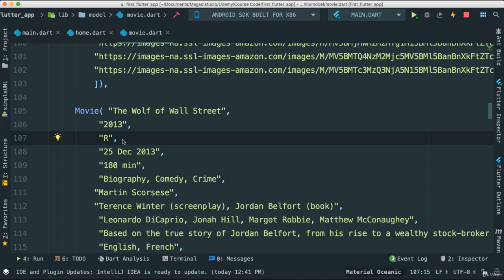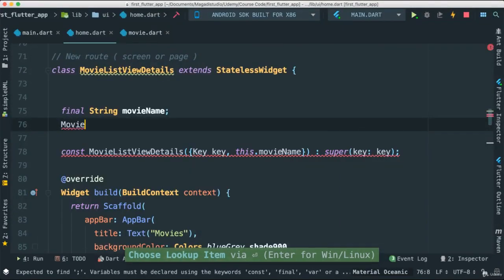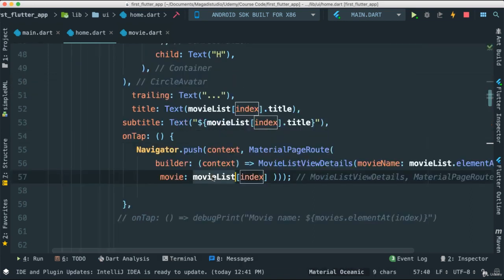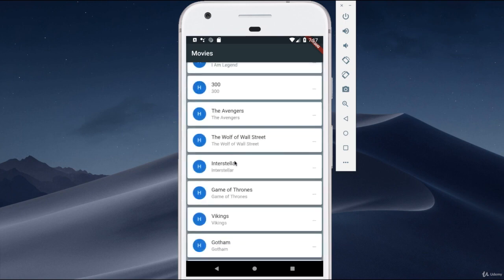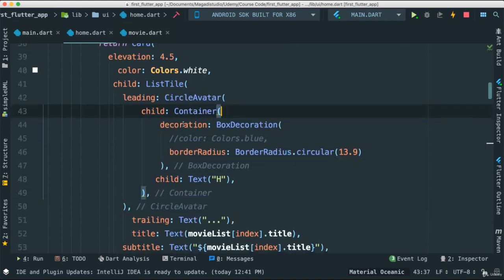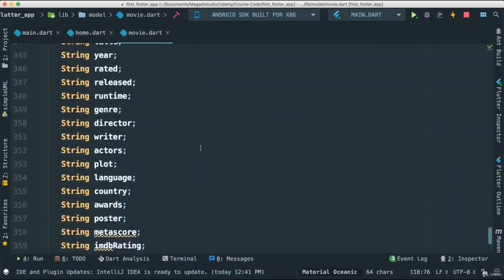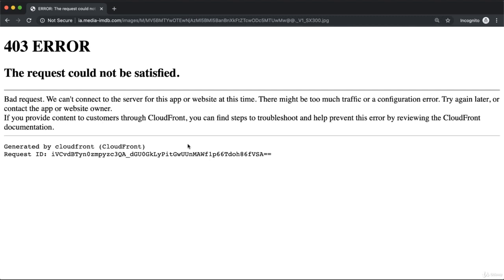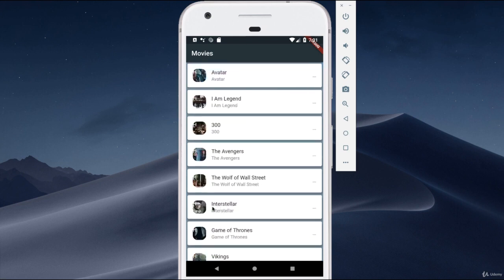80 Building a Movie App Passing a Movie Object to Details Route and Showing Image